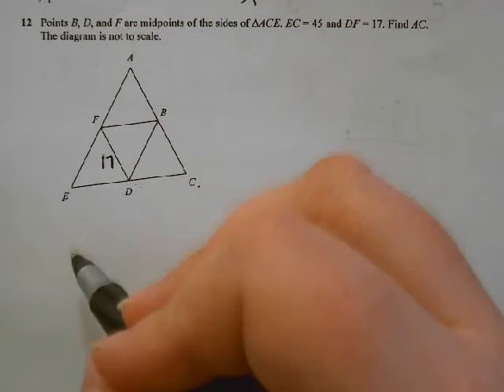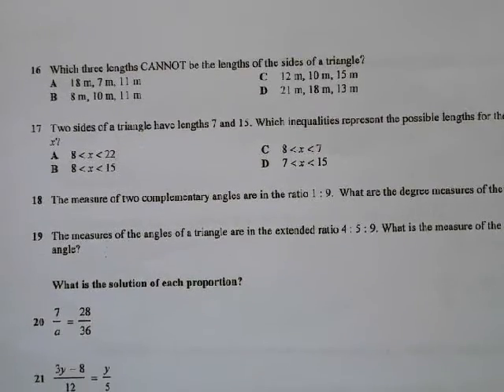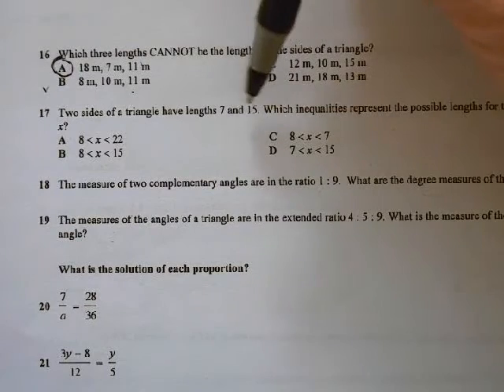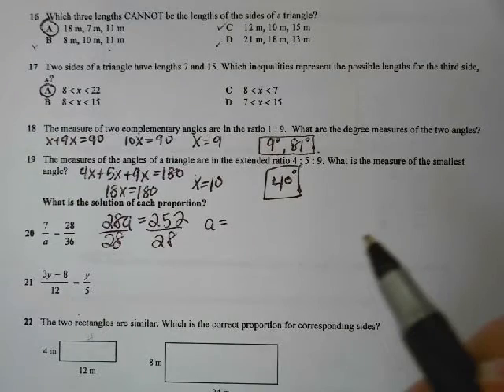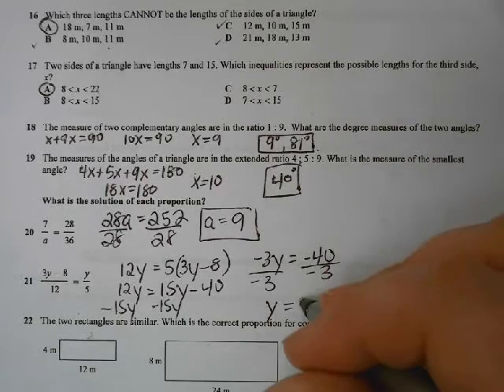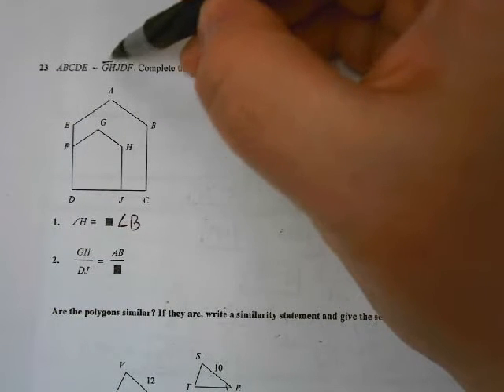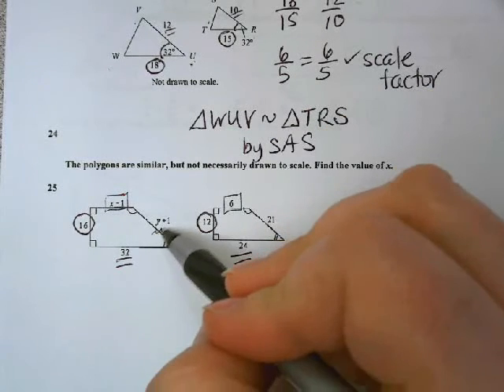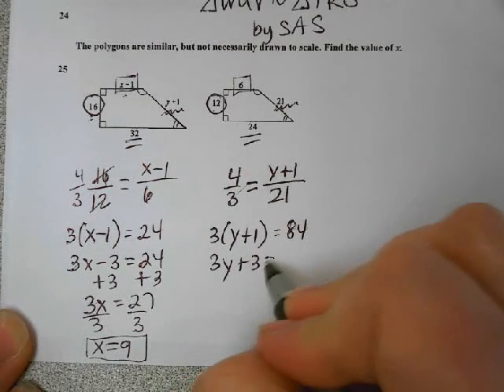GB Exam Review 2017 #12-25